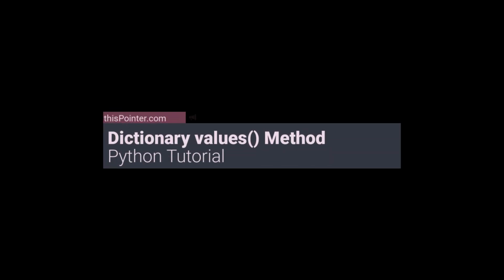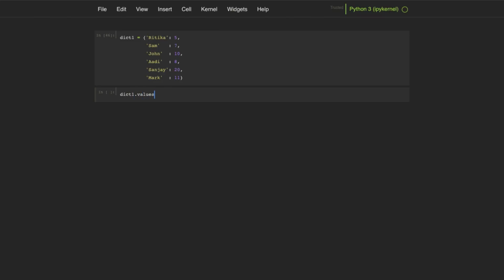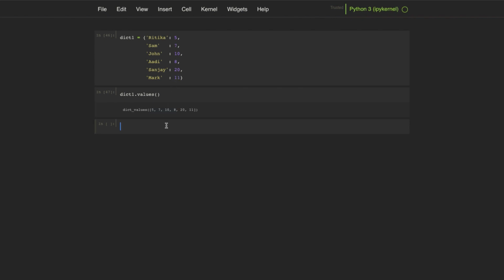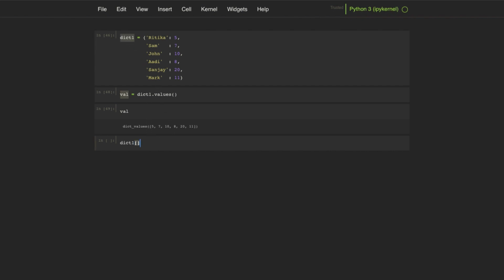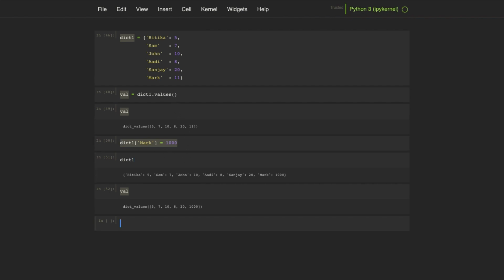Python Dictionary Values() Method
Learn about the usage details of values() method of Dictionary with examples.